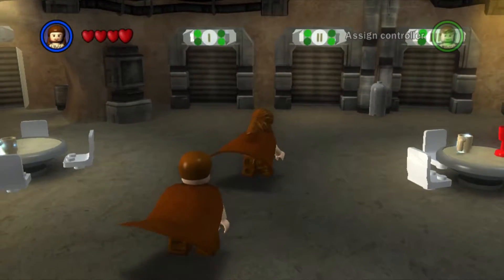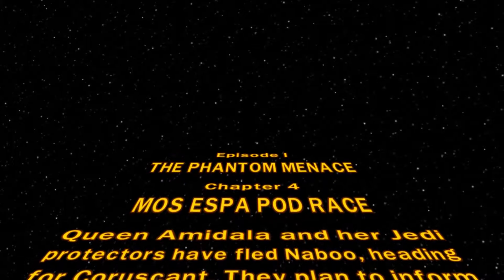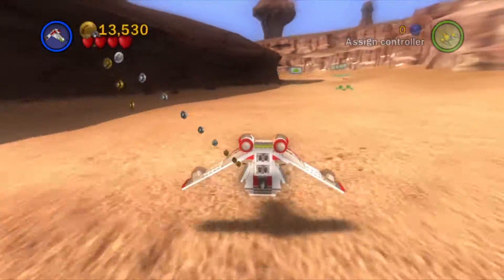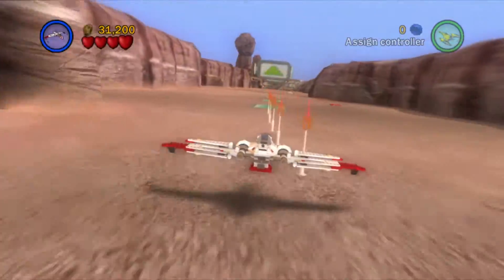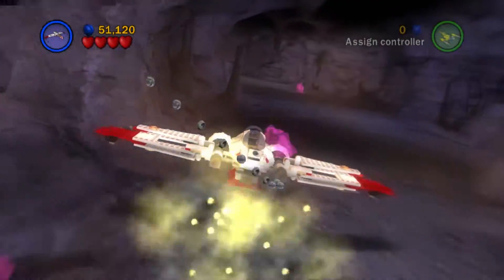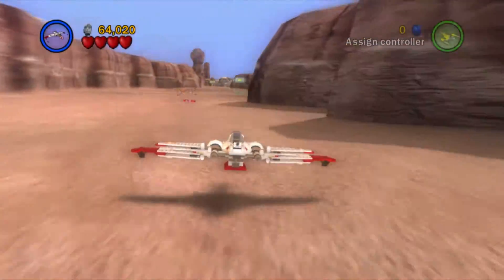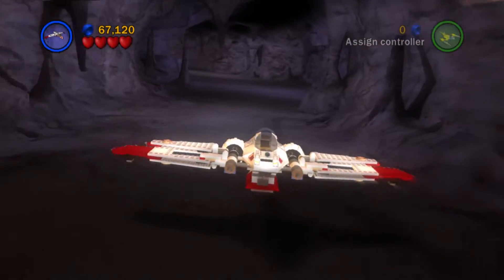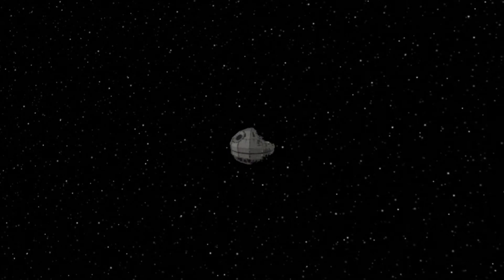How Many Studs Can You Get In Lego Star Wars The Complete Saga Level 1-4?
My Answer: 68,120